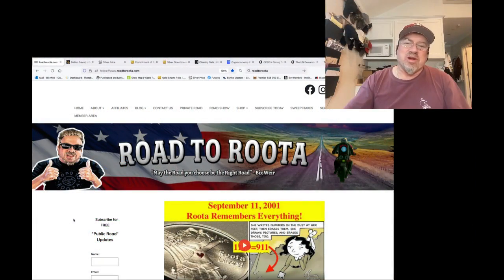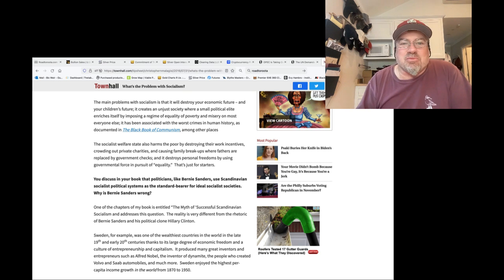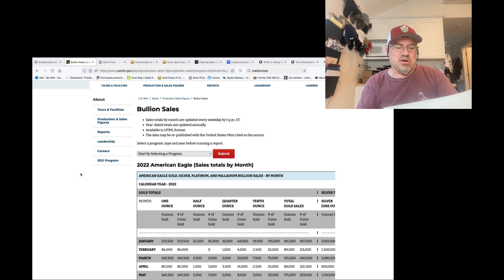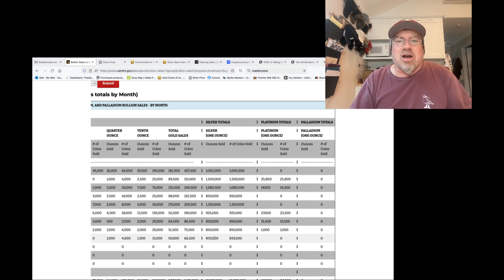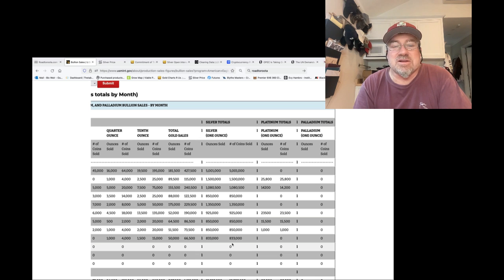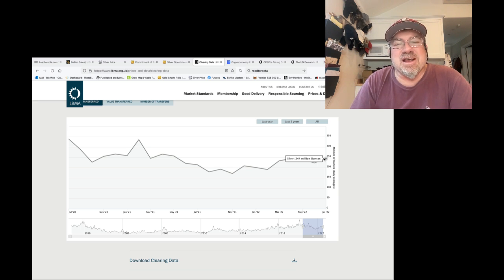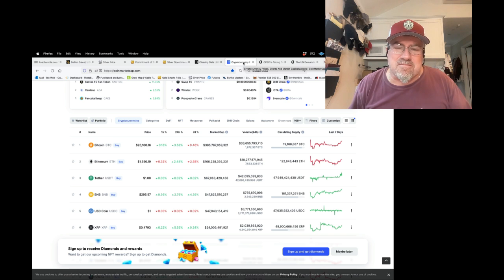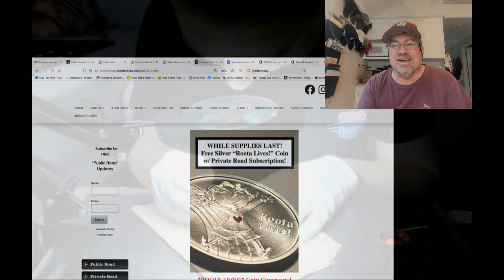SILVER ALERT! END GAME! Commercials are Long, Inventories Disappearing, Huge Premiums!! (Bix Weir)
EVERYTHING is screaming End Game now in the Silver Markets! From the huge decrease in Silver Inventories, to the Huge premiums on retail silver, to the lack of COMEX deliveries to the most important thing to watch...THE COMMERCIAL SILVER TRADERS ARE NOW LONG SILVER!! PS - The UN is now demanding PRICE CONTROLS! ...not with a Bang but a Whimper.